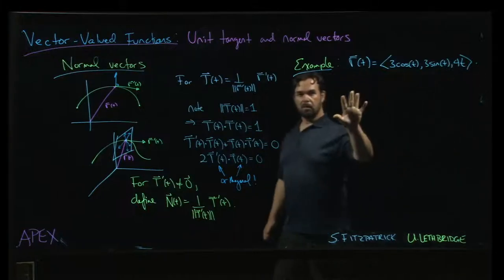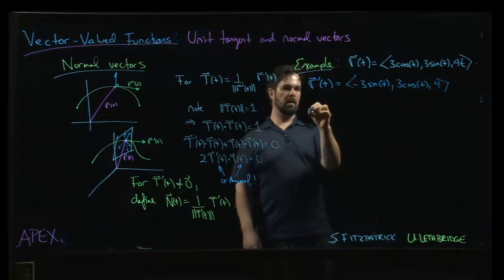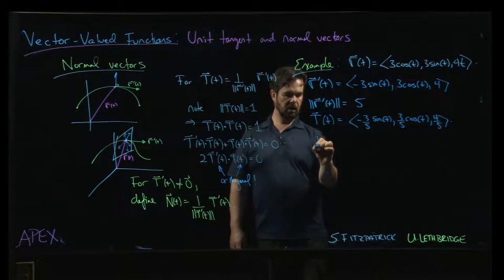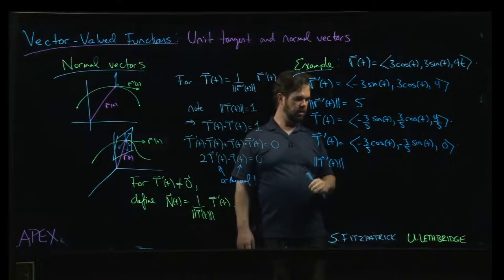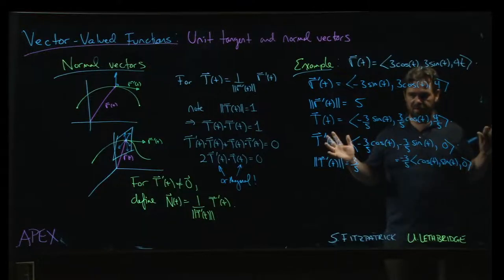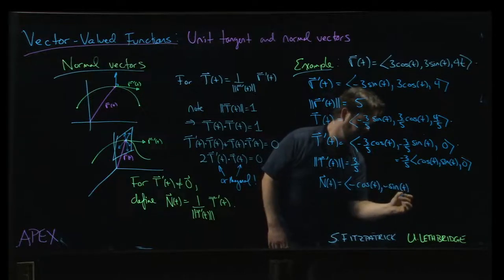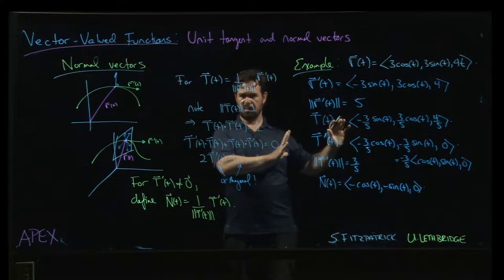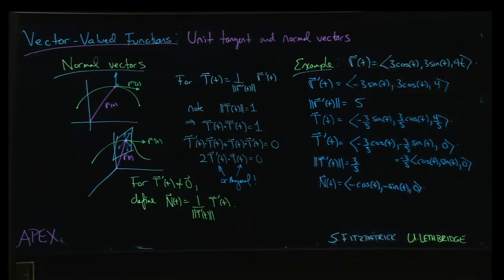Vector-Valued Functions - Unit Tangent and Normal Vectors: 05. Normal Example